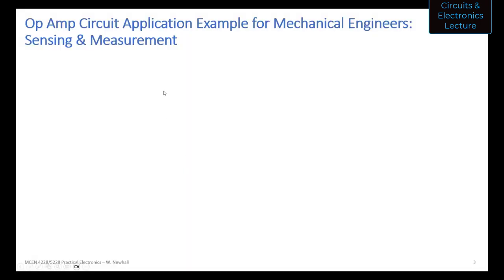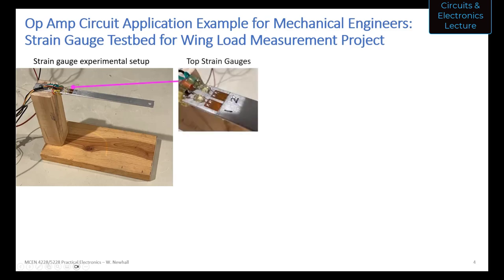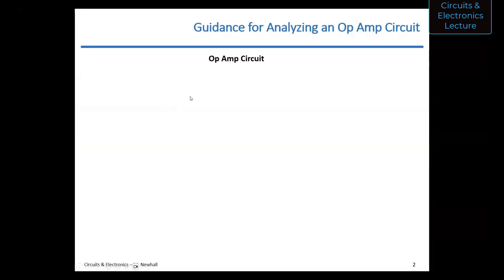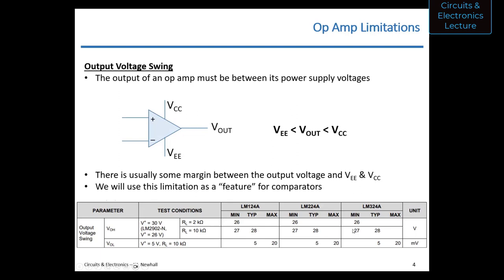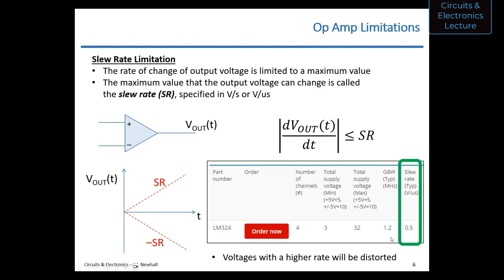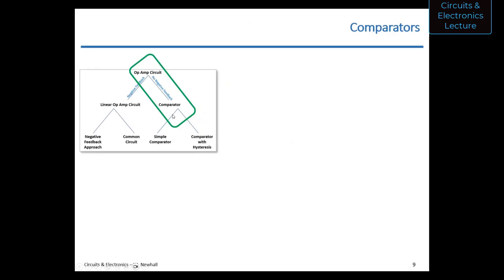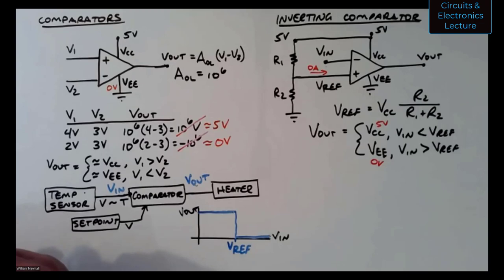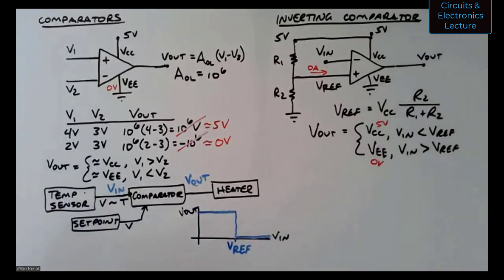Circuits & Electronics - Lecture 19 (Spring 2023)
• Linear Op Amp Application Demo
• Op Amp Limitations
• Comparators
• Thermostat Application Example
• Inverting Comparators